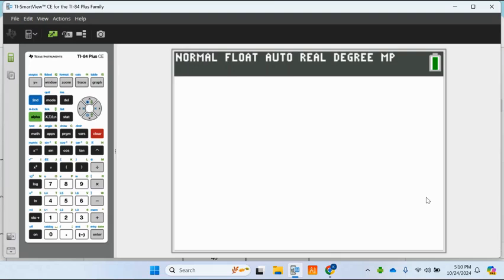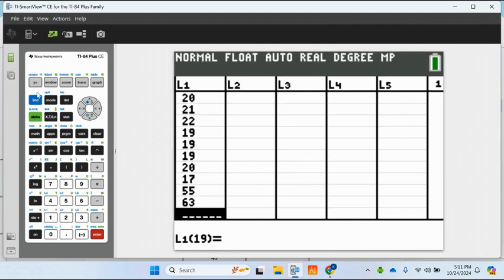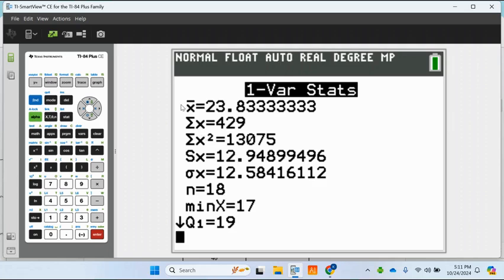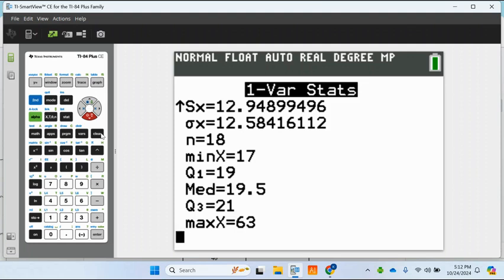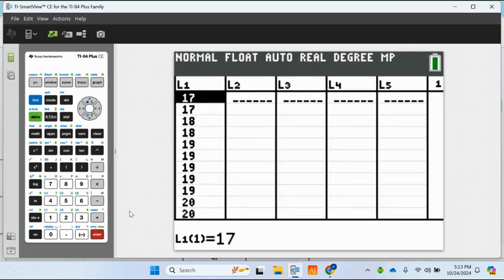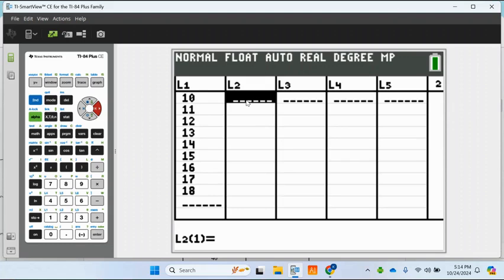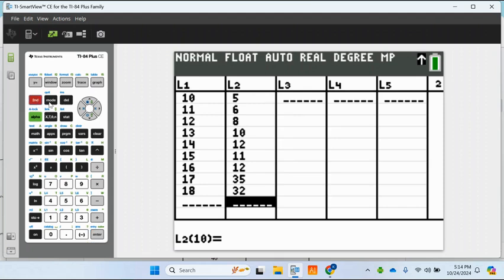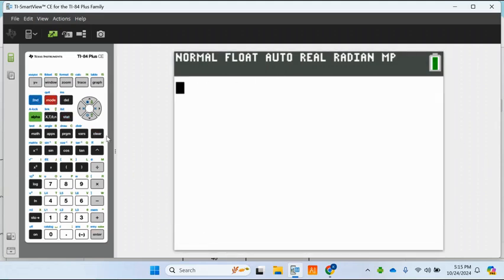Unit 3 - Data Input & One Variable Statistics